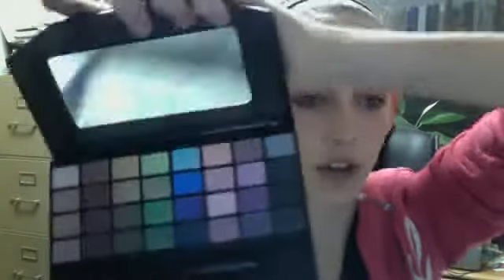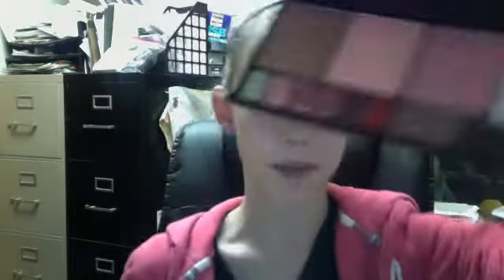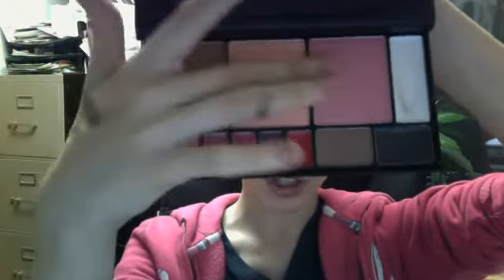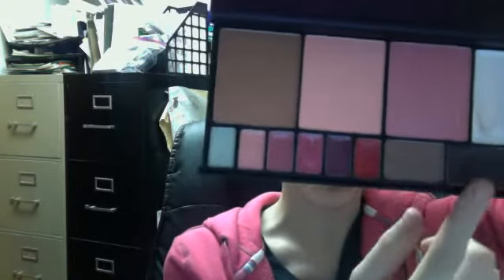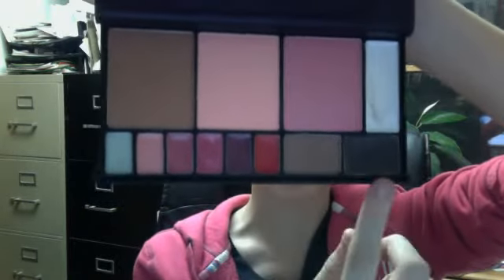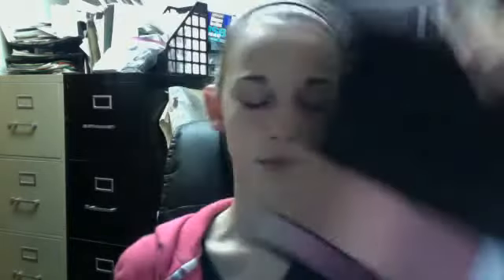Makeup Haul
Haul from the past few weeks:)